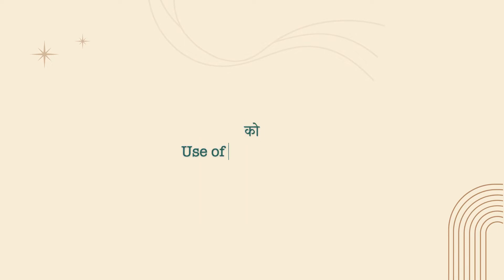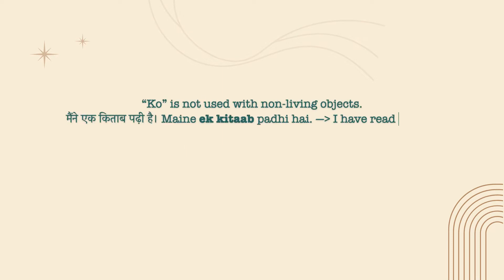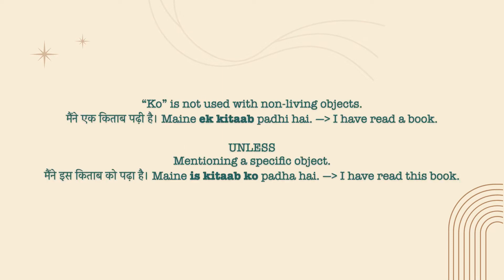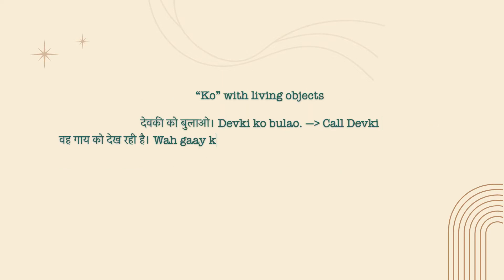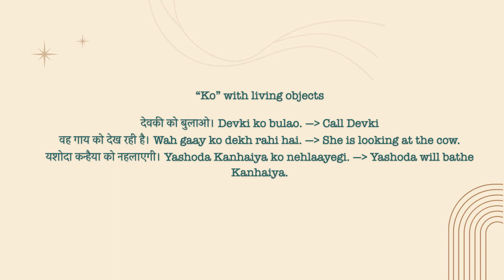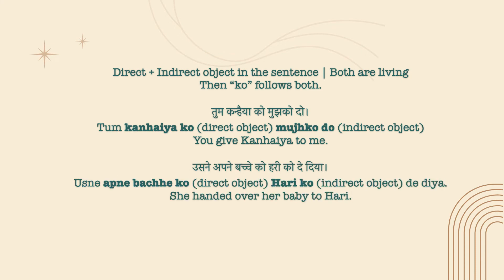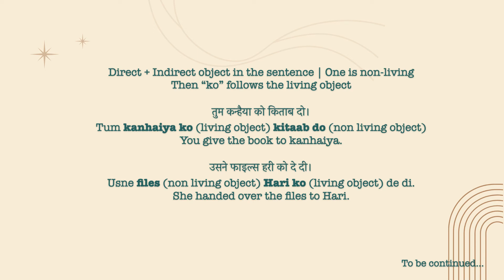Hindi Grammar | Use of "ko" | Part One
Learn when and where is "ko" used in Hindi.